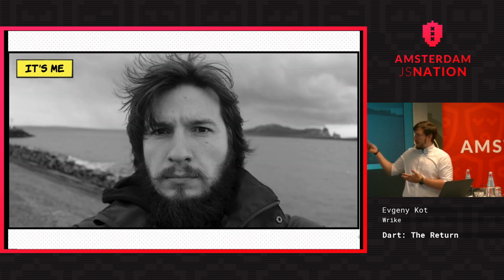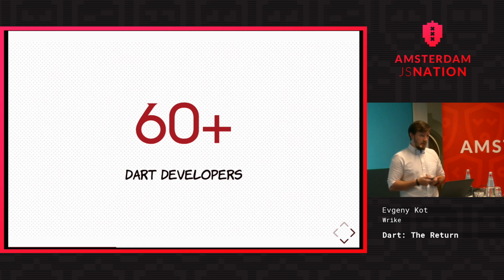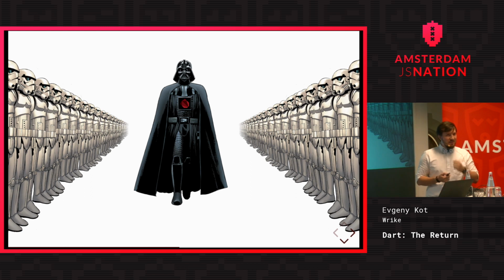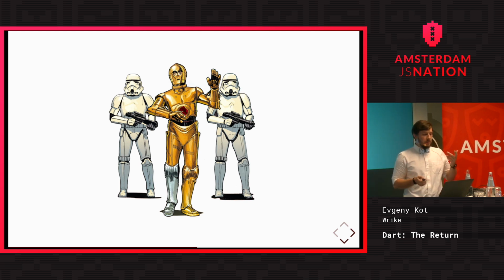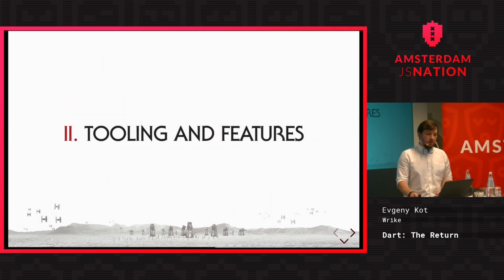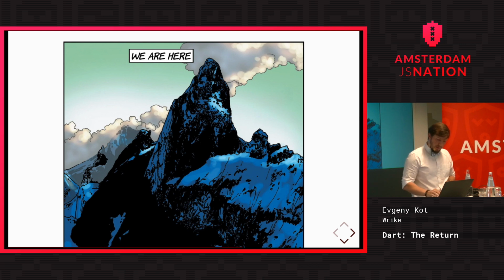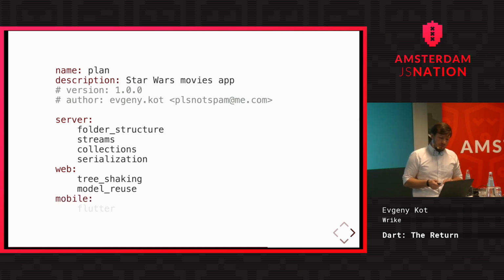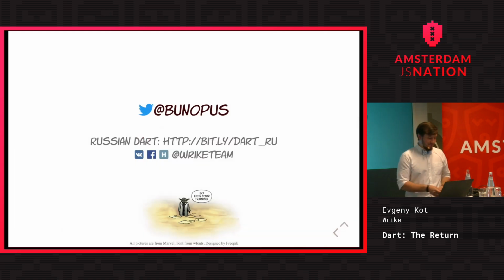Dart: the Return - Evgeny Kot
# Dart: the Return

Do you remember anything about the Dart programming language? Time have changed, and the second coming is near. I'll show you what happened with “JavaScript killer”, and why do you need to try it right now.